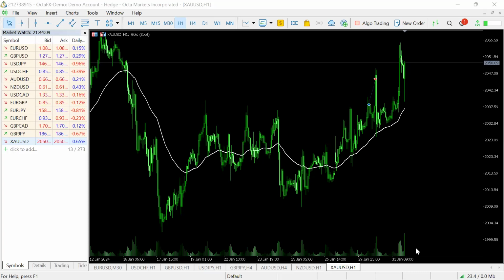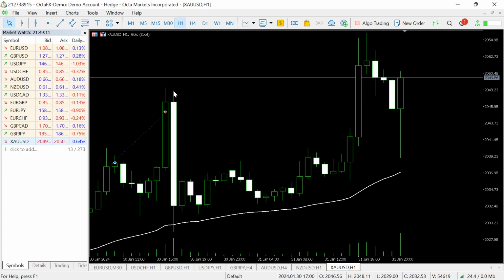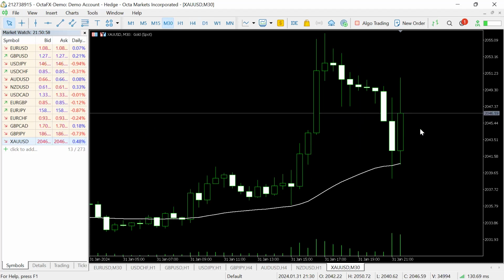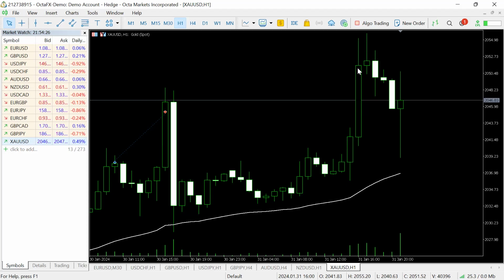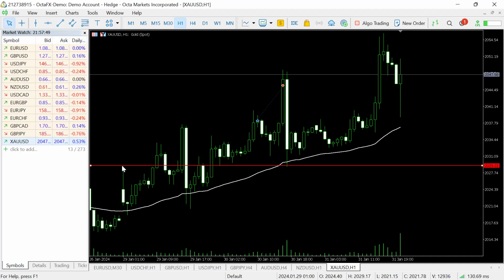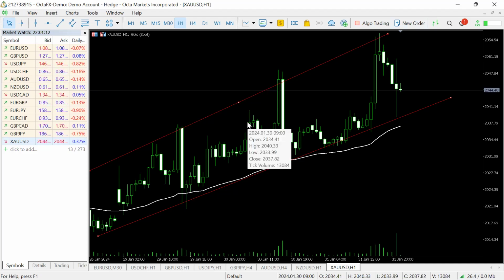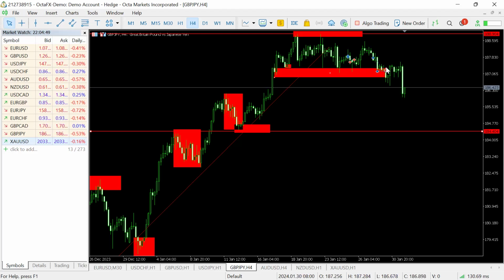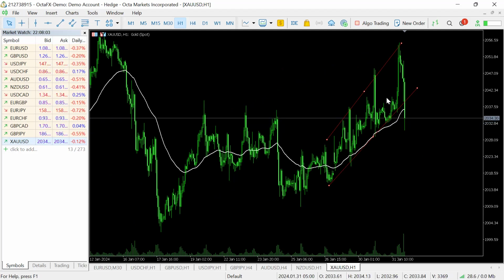Forex Candle Sticks Analysis ICT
FX ICT Concepts for Beginners